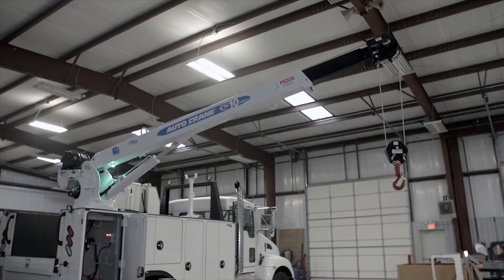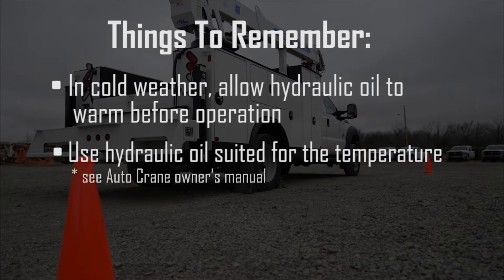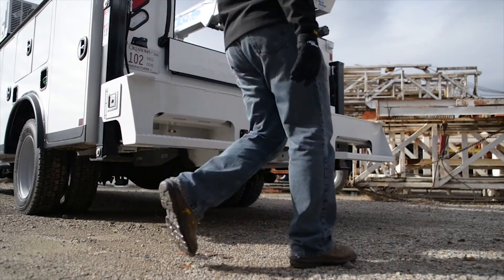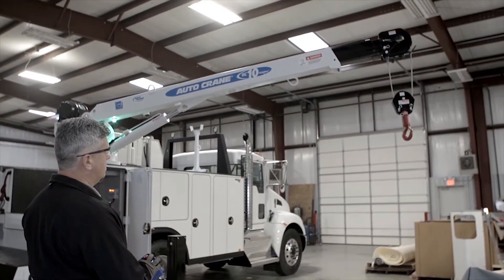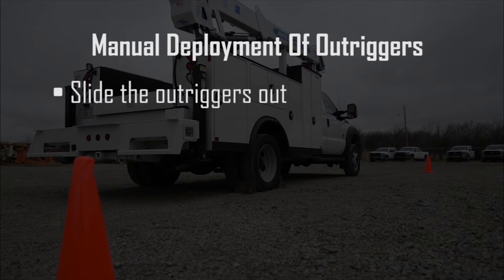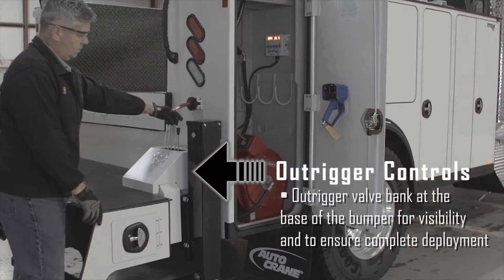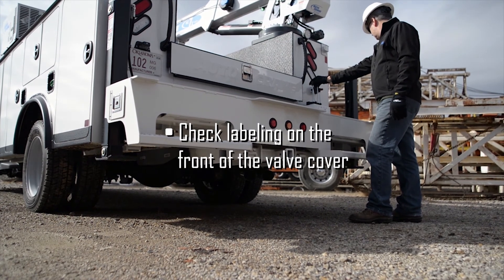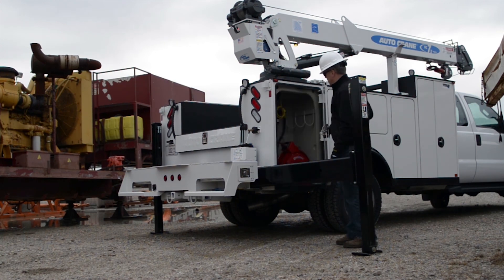Auto Crane Video Series 05 PTO & Outriggers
The hydraulic crane, outriggers and compressor will only operate when the PTO is engaged.